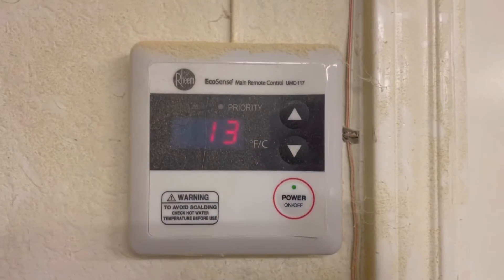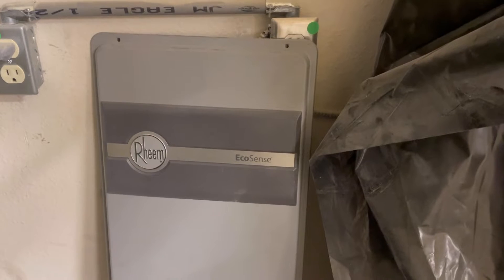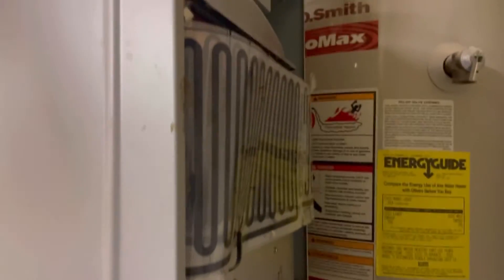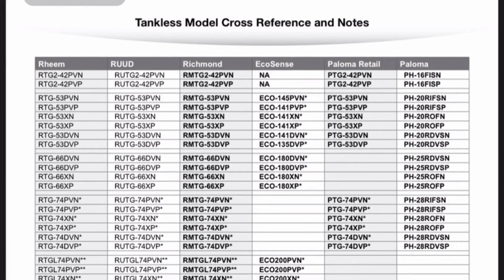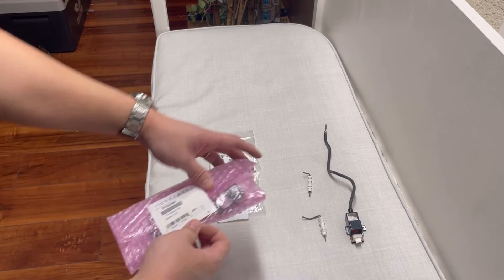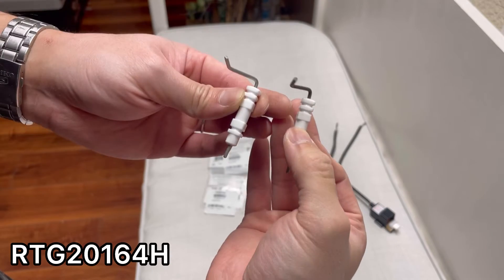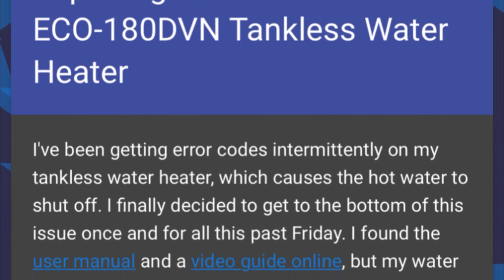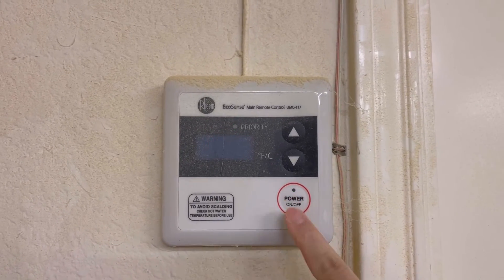Repairing a Rheem Tankless Water Heater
If you have a Rheem Tankless Water Heater that is flashing error code 11, 12, or 13, then you may have worn out parts that need to be replaced.  In this video, I share the results of my journey of figuring out what parts I need, where to find said parts, and fixing my water heater using those parts.  Below are resources you may find helpful.

Parts
Ignitor Coil - RTG20164U
Flame Rod - RTG20164H
Electrode - RTG20074DL